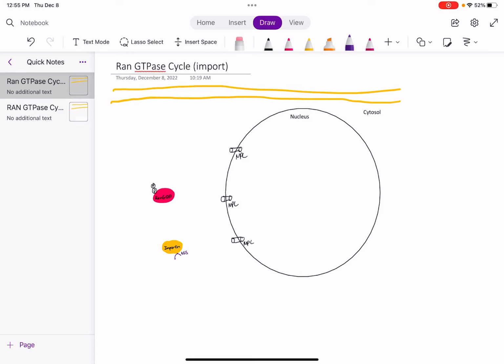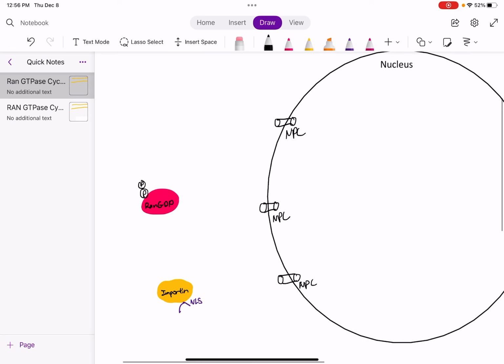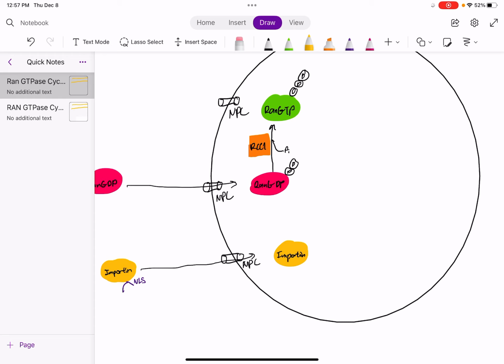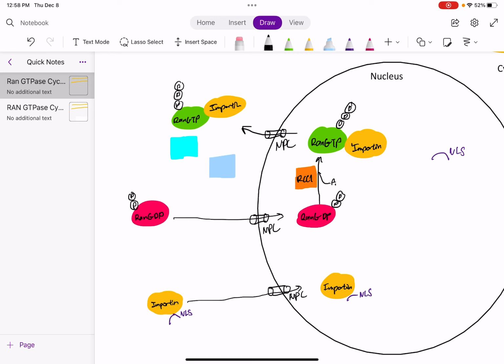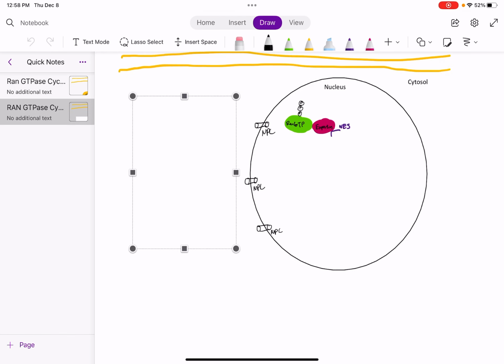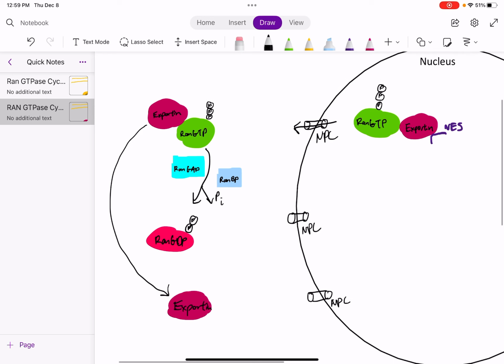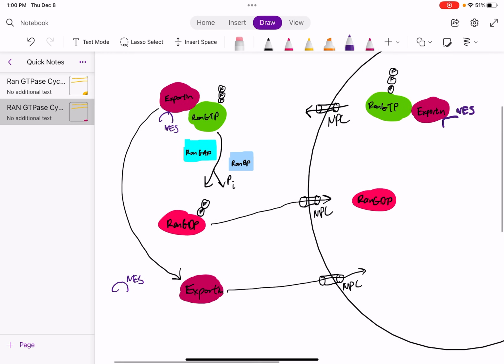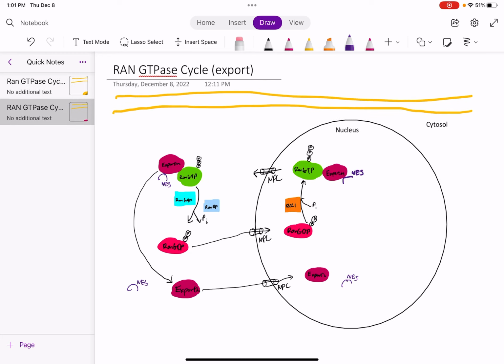RAN GTPase Cycle (Import and Export)